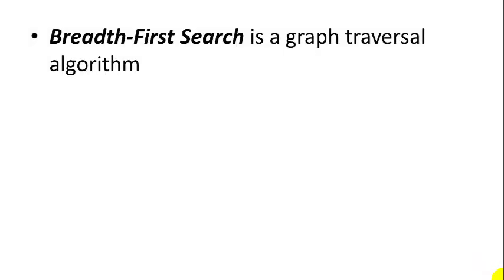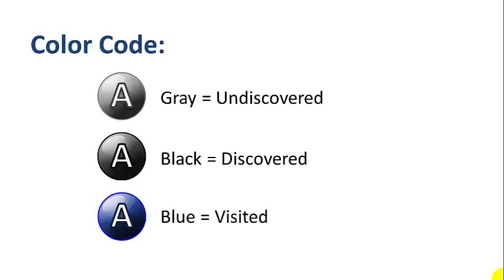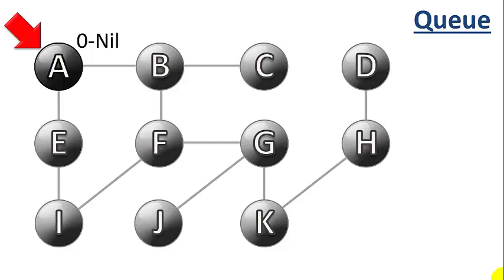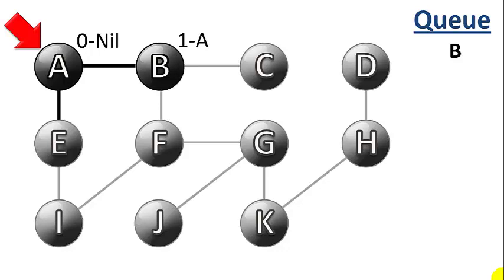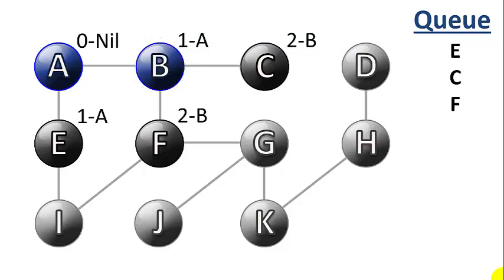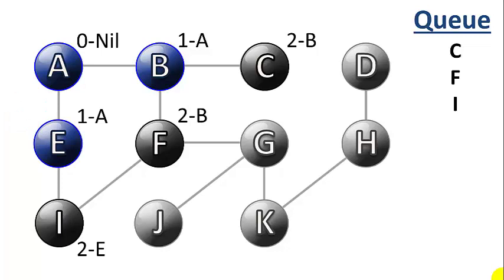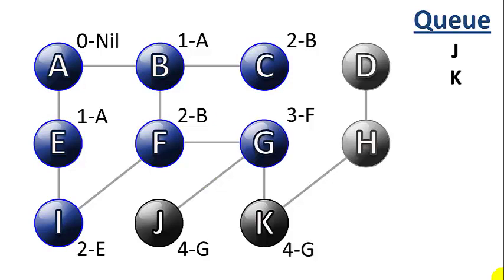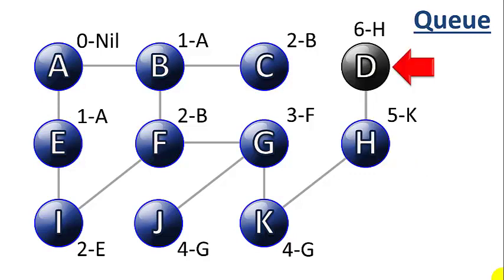Breadth First Search - BFS algorithm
A detailed explanation of how the Breadth-First Search algorithm works.